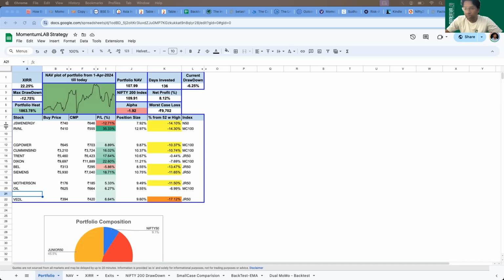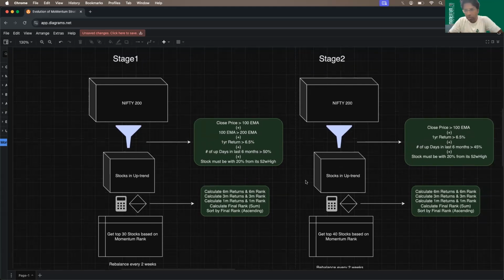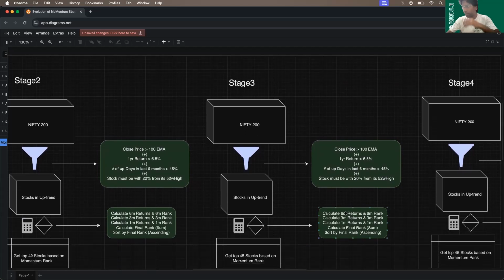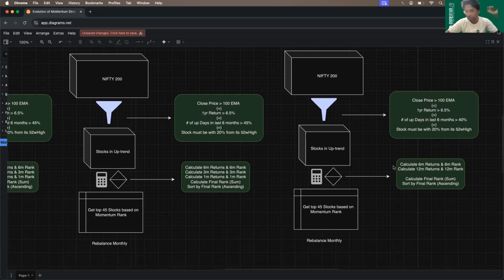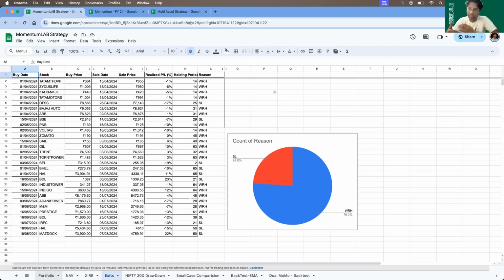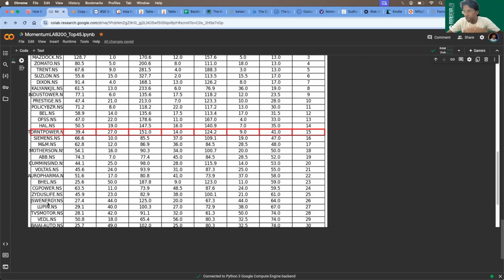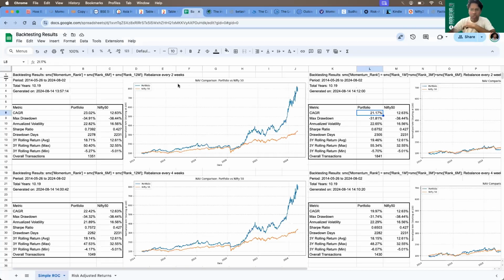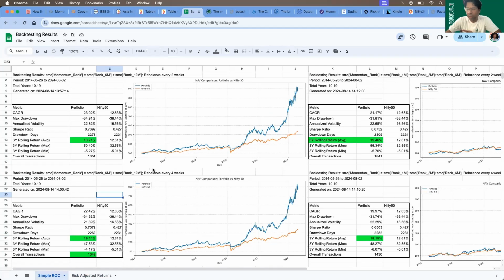Monthly Re-balance (August-2024)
In this video, we present a monthly re-balance of our portfolio and also backtested results of various momentum strategies.

We also show the evolution of our momentum strategy

Timestamps
0:00 - Evolution of my Momentum Strategy
8:53 - Rebalance with updated Python code
15:15 - Backtested results for variations of my momentum strategies